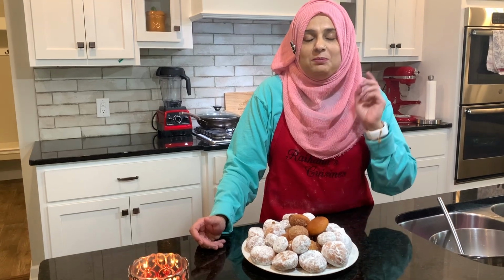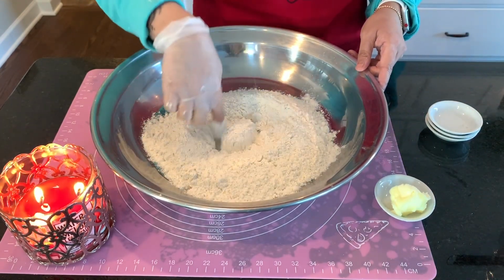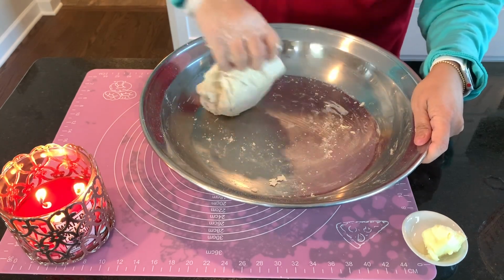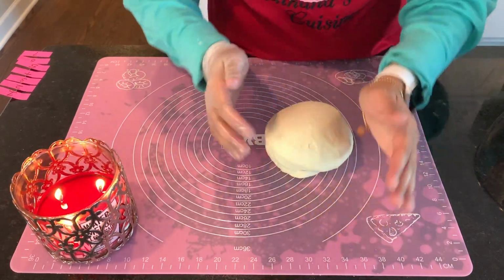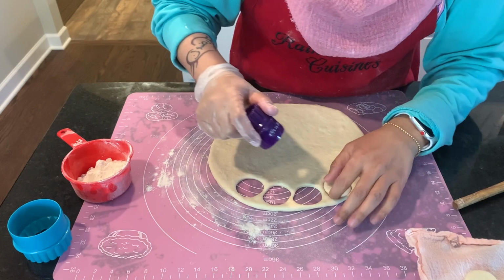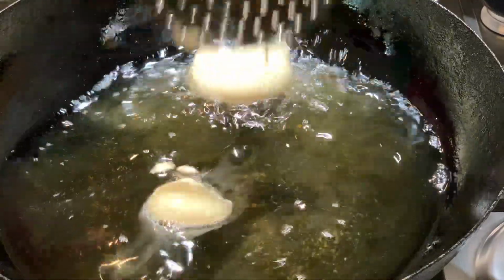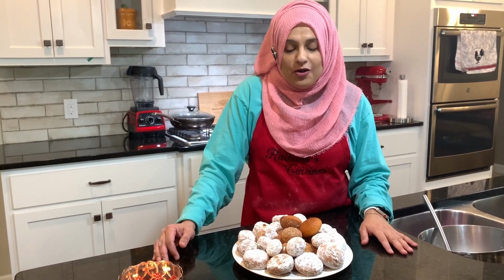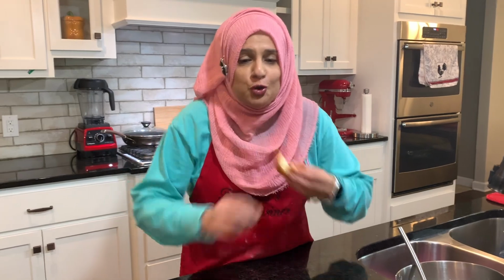MR PUFF DIY HOMEMADE DONUTS! FOOL PROOF RECIPE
The silicone baking mat I have used in this video:

Rolling pin I use on my videos:

portable stove:

Butane gas I use in my videos:

Air Fryer I use in my videos:

Instant Pot I use in my videos:

You are welcome to send me cool things
Raihana's Cuisines
9657 Colorado Lane N
Brooklyn Park MN
55445

These donuts are super easy to make and they are even more fun to make with kids and or grandkids, seeing their face when these blow up like a balloon is priceless.  They are semi hollow on the inside and super soft and crispy on the outside.  My family loved them and when they ask for something over and over again that means I have to make a video and share it with you all.
Ing:
2 cups of oil for frying
2 cups all purpose unbleached flour
1 cup warm milk
2 tsp yeast
1 tbsp sugar
Mix these and keep it aside until mixture is nice and frothy
2 tbsp soft unsalted butter (to be used after the dough is done binding)
1/2 tsp salt
Method:
Start by adding the yeast and sugar in warm milk and keep it aside to activate and start frothing.  In a big bowl add the flour and salt, once the milk mixture is ready add it slowly and make a stiff dough, once everything comes together, mix in the soft butter and I used my kitchen aid and let it go with a dough hook attached, I let the machine go for at least 5 minutes until the dough was super soft and shiny.  Let it rest and double in size.  Once you have a good rise flatten and roll it out so its about 3 to 4 mm and use a donut cutter and cut the donuts to whatever size you like, put it on a pastry cloth and let it come to a rise again before you start frying them. Heat up your oil so it's nice and warm, put a little piece of dough in it it should start bubbling, this means it's ready to fry all of them, keep the heat on medium.  Once these are done frying you can then decide to either dip them in sugar and cinnamon or powdered sugar.
Quantity will depend on the size you decide to make.